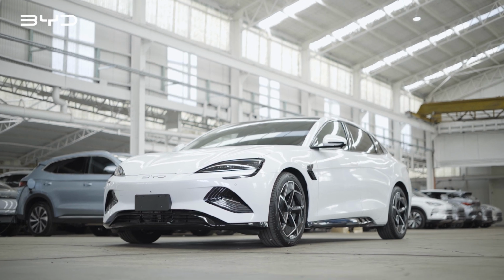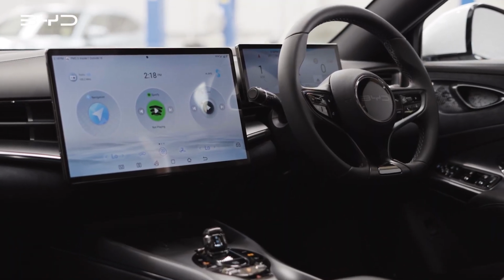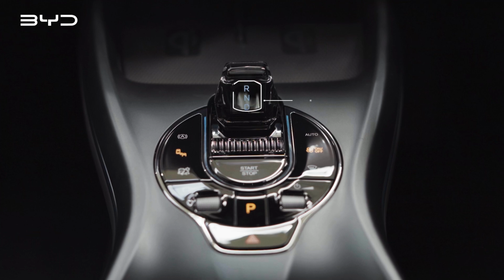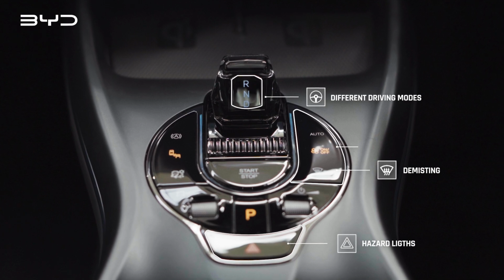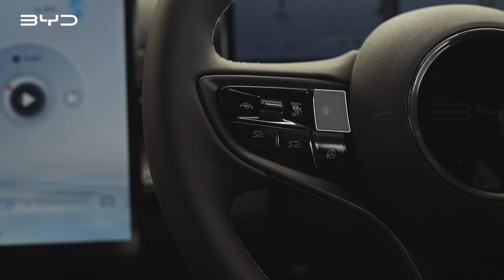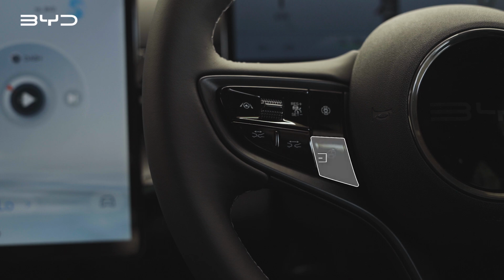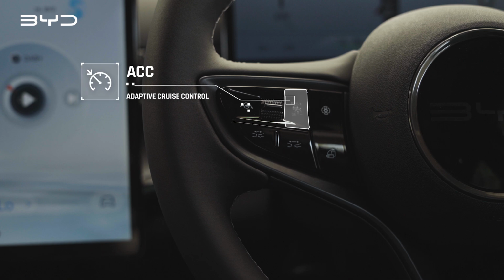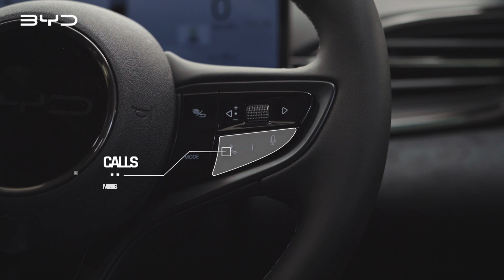Getting to know your BYD functions: Physicals Controls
Explore the essential physical controls in your BYD, from steering wheel functions to climate control. Get hands-on with your car's features for a seamless driving experience.